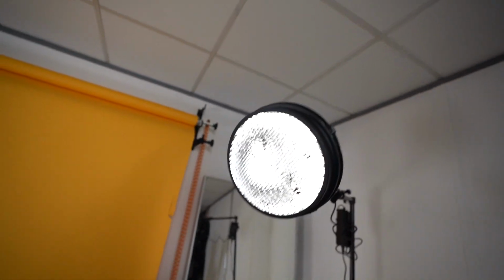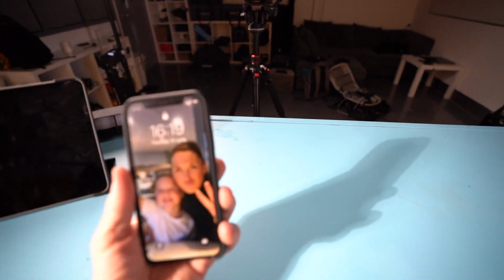Photographer and filmmaker studio tour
Taking inspiration from some of my favourite Youtubers this is the treatment I plan to use in all my videos going forward.

If you have any questions please just ask and if you want to get your hands on any of these lights make sure to check out Nanlite and my amazon store where you can buy them all!

Earn £5 by joining curve card!

My Kit